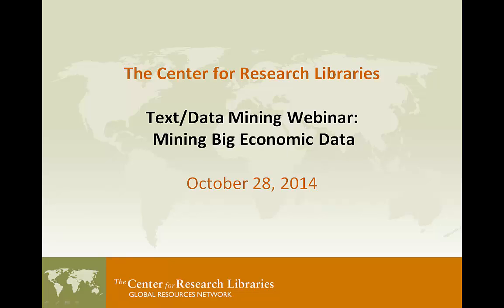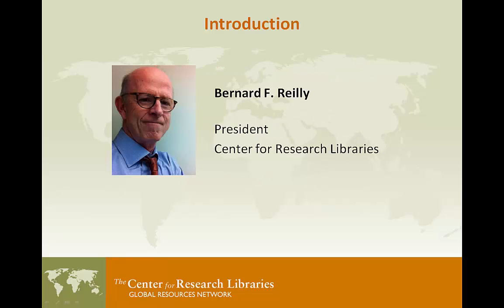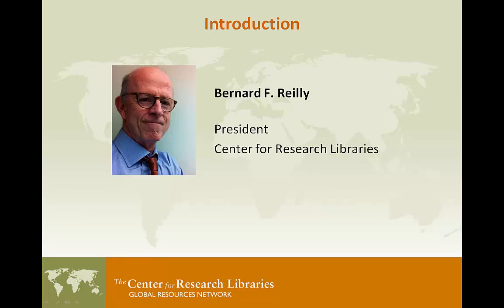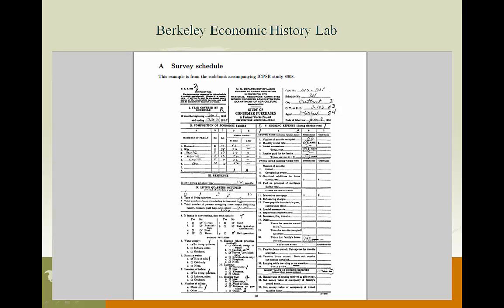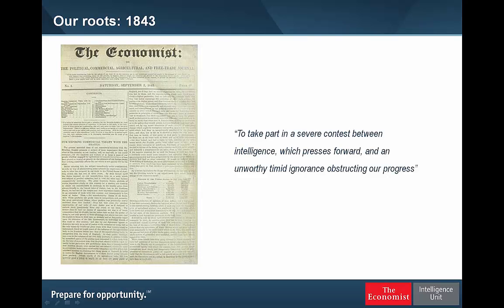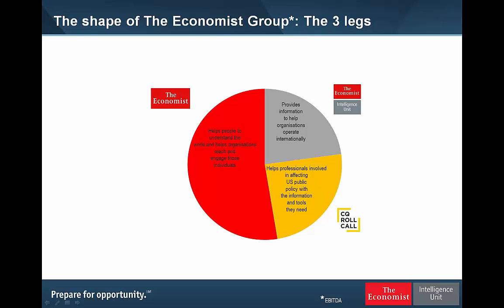Webinar: Mining Big Economic Data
This October 2014 webinar explored how the Economist Intelligence Unit supports the complex global data needs of major academic research projects in the field of international trade and economics. Presenters included Robin Bew, Managing Director of the Economist Intelligence Unit; and Chris Pearce, who directs the EIU's global data operations.